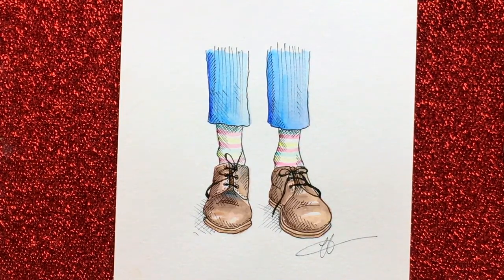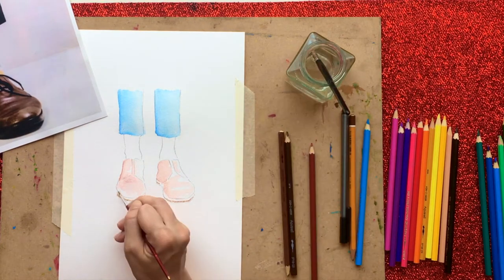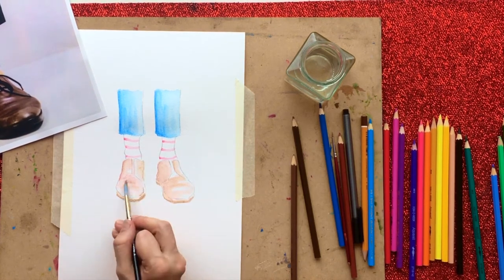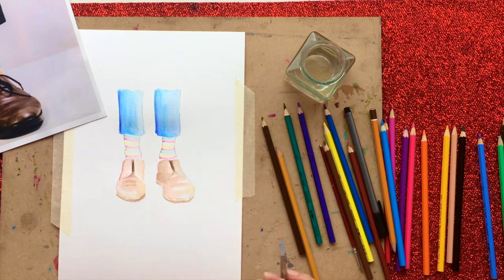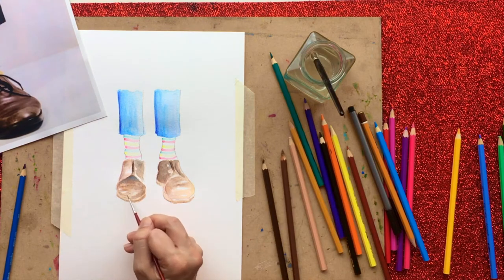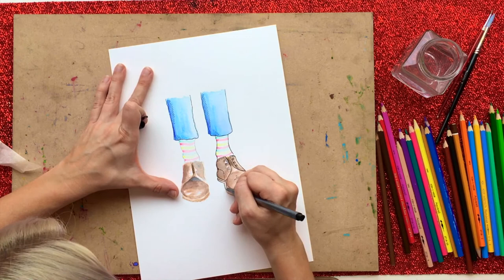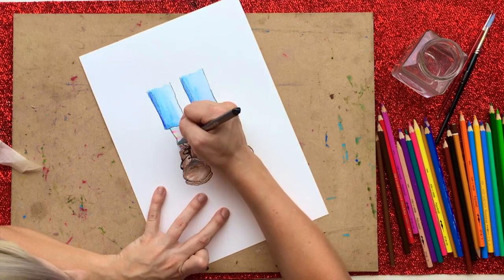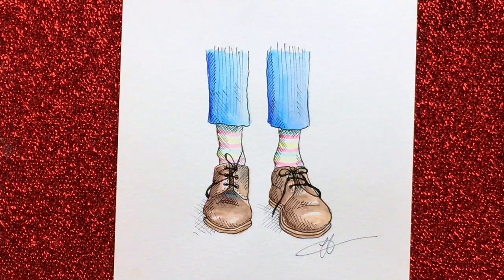Pieandbelle Art Class - watercolour pencil and ink finaliser pen illustration image. Techniques.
Until we’re back to normal I'm offering free classes online. Xx